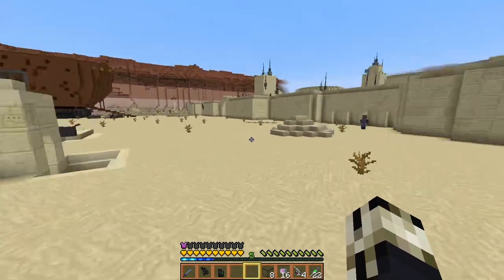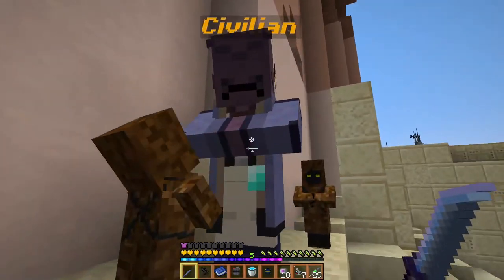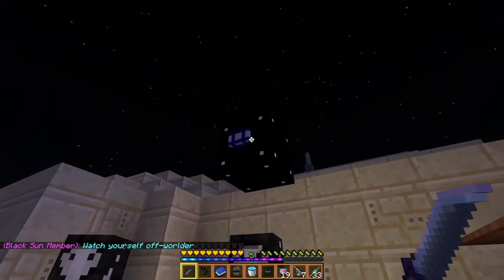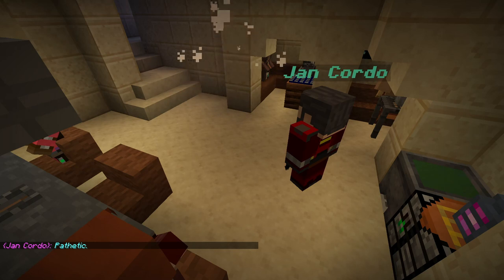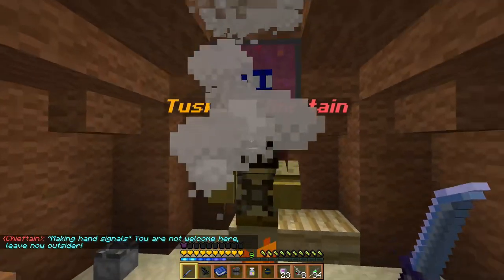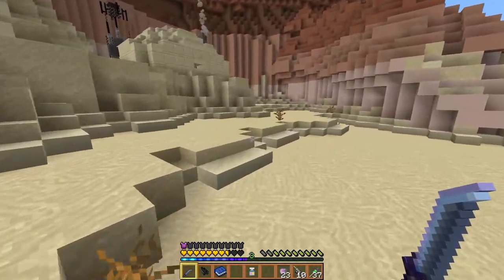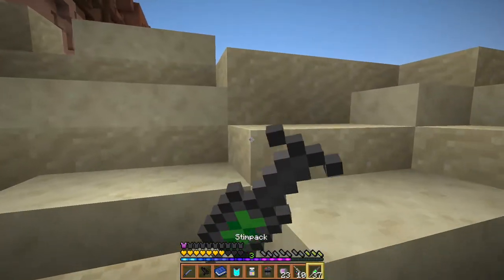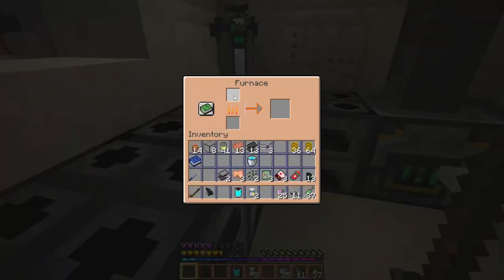Become A Jedi in this Minecraft Map - Star Wars Remnant Knights EP2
We need to buy a spaceship, but we need alot of money. Time for the grind

Do you like Minecraft? Well do you like Star Wars? Then boy do I have the Map for you. In Star Wars Remnant Knights dive into the Star Wars Universe beautify created in this Minecraft map. As you journey through this map do you succumb to your dark desires or overcome them and become a Jedi for good.

Map Description:
Do you have what it takes to defeat the Sith Lord? Will you become a Jedi & fight the dark forces? Or will you succumb to the dark side & use your power for evil? The choice is yours!

Outro:
Rhonda, The Shadow